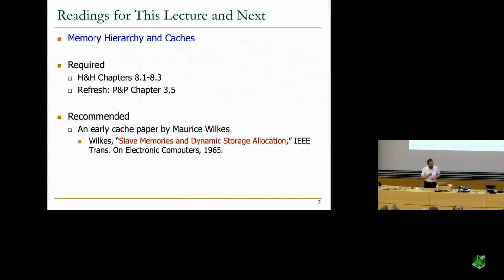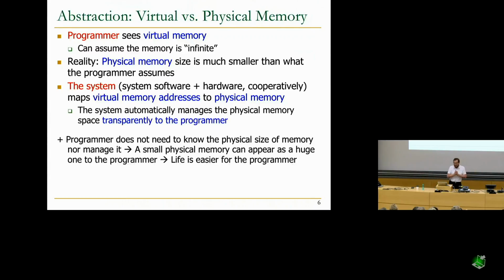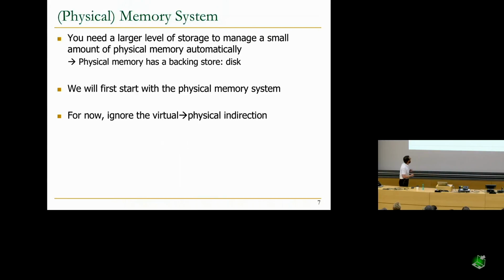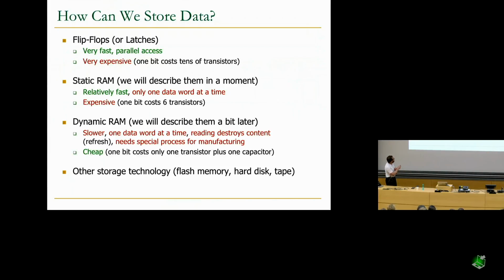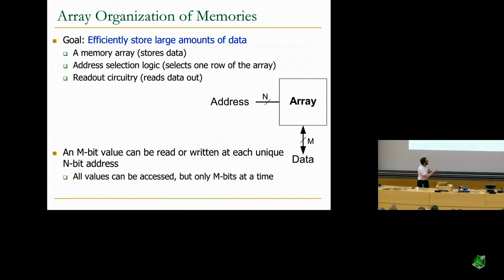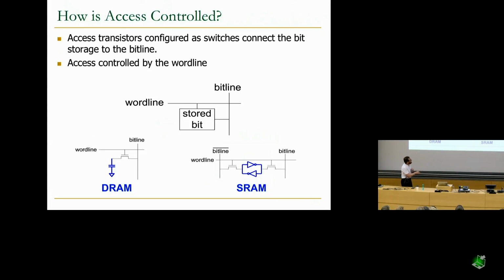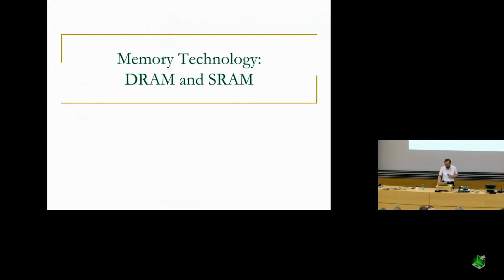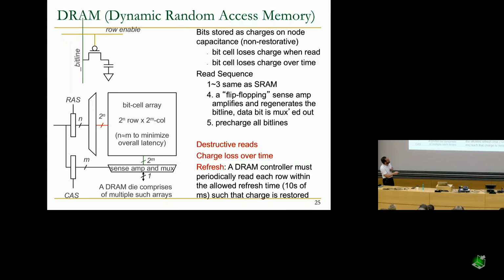Design of Digital Circuits - Lecture 23b: Memory Organization & Technology (ETH Zürich, Spring 2018)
Lecture 23b: Memory Organization and Memory Technology